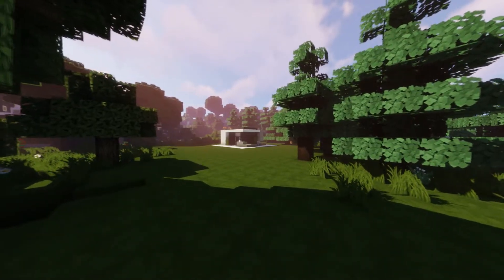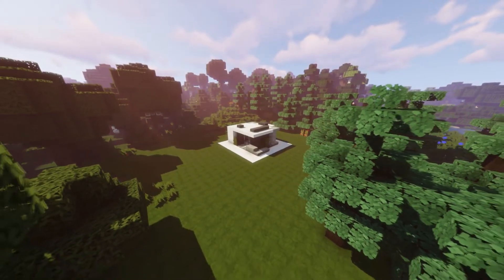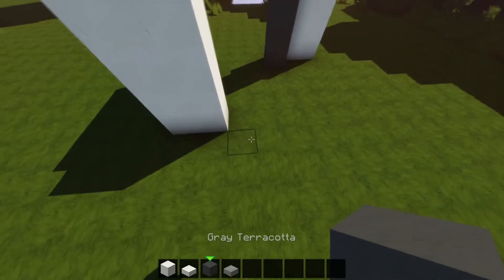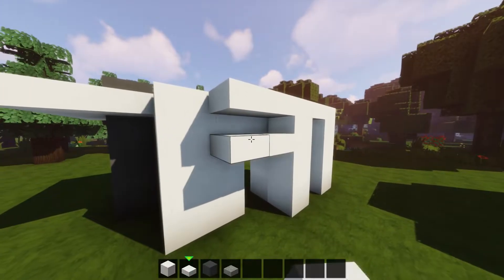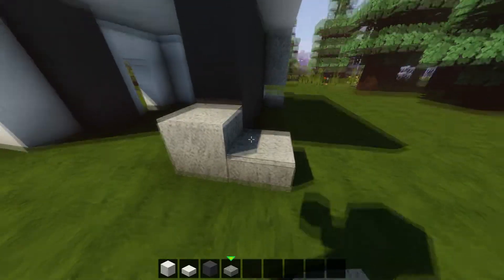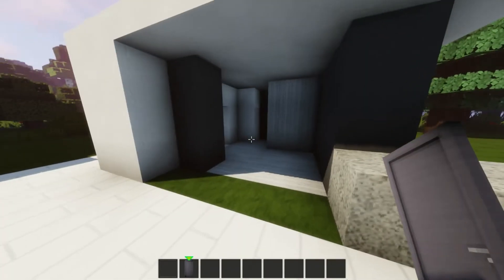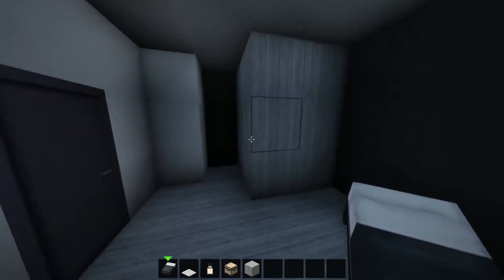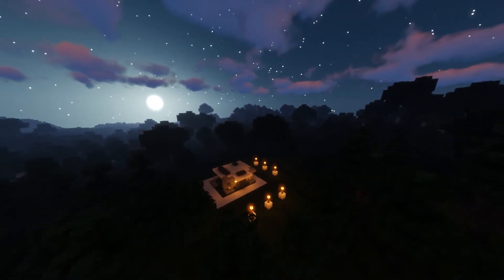Minecraft: How to Build a Small Modern House Tutorial (#8)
Hey guys, Hope you enjoy this Modern House/Starter Home tutorial.
If you would like an easy to follow minecraft tutorial, this is for you!
Watch and get some inspiration for your own minecraft builds.

There are plenty of amazing minecraft tutorials out there but I hope I provide some fresh new ideas to inspire you. ranging from modern houses, starter houses, cube houses and a lot more!
Have a look through the minecraft modern houses and survival starter houses on the channel.
Learn these minecraft builds with easy to follow tutorials.

Shaders I use: Sildurs Vibrant
Resource Pack: Flows HD